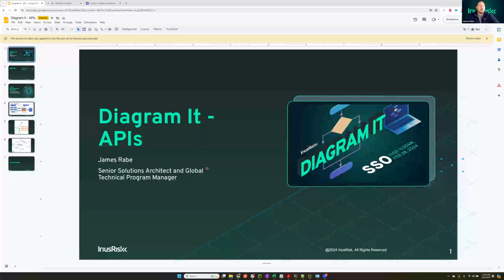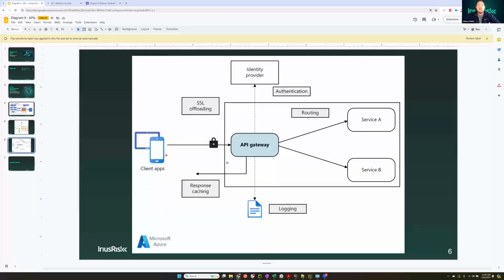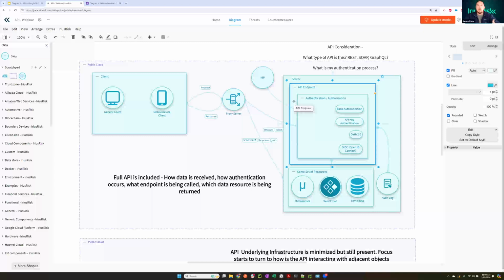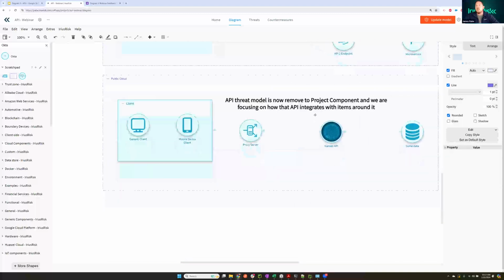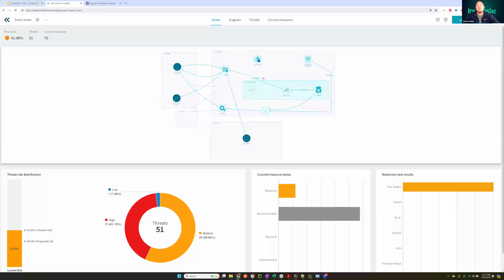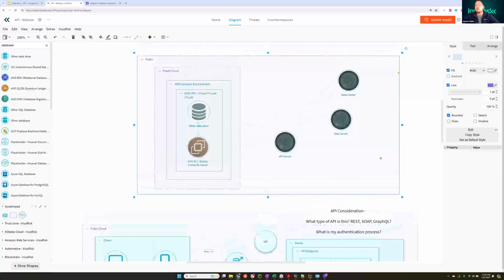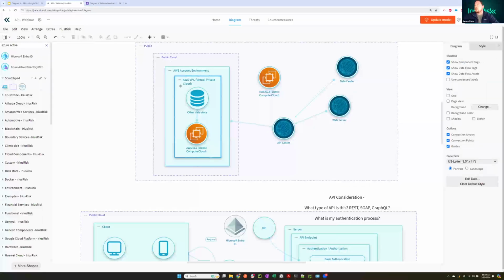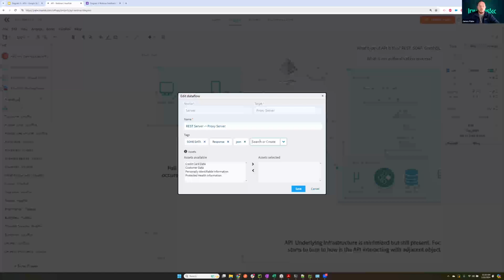Diagram It: Enhancing Threat Modeling Through Effective Representation - APIs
Explore multiple examples of representations of APIs within threat models, each with unique characteristics and considerations.
In this episode, we’ll examine multiple representations of APIs within threat models. Through comparative analysis, the strengths and weaknesses of each approach are scrutinized, facilitating informed decision-making in threat modeling processes.

Pre-requisites:
-We’ll be diagramming within the IriusRisk Enterprise edition, but you can use the community edition or another diagramming tool.
-Basic understanding of APIs and data exchange mechanisms.

Video Sections:
00:00 Introduction
05:00 API Representations and Visual Representation
10:00 Simplifying API Representations
15:00 Nesting Components in Threat Models
20:00 Trust Zones and Attack Surfaces
25:00 Network Aspects in Diagrams
27:00 Audience Q&A and Conclusion